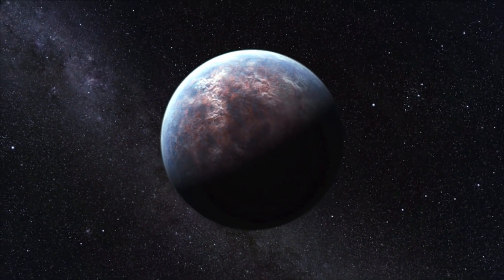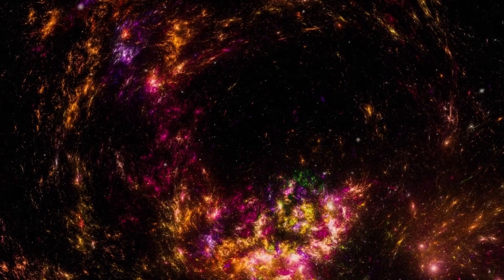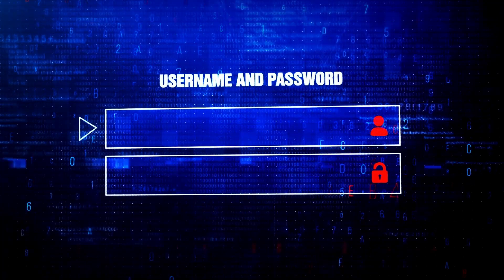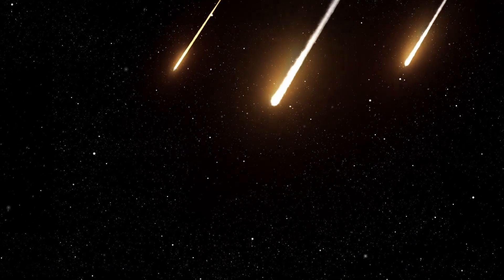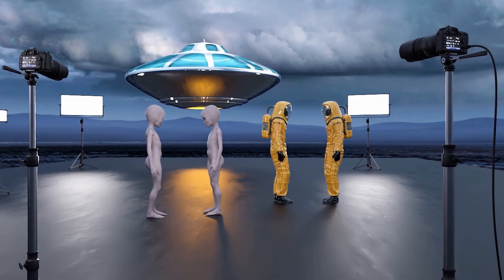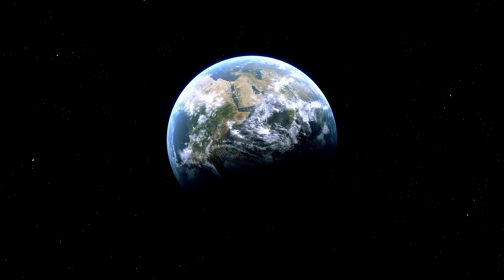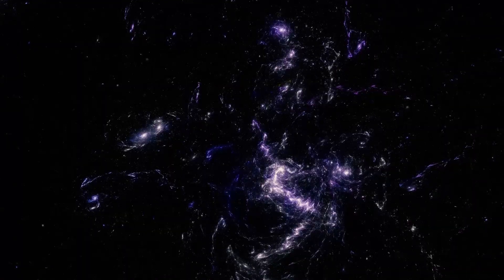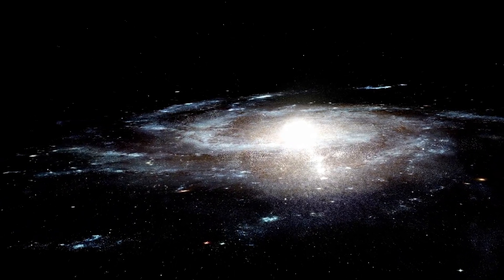Thousands of Lights Detected on Proxima B – What They Found Is TERRIFYING!